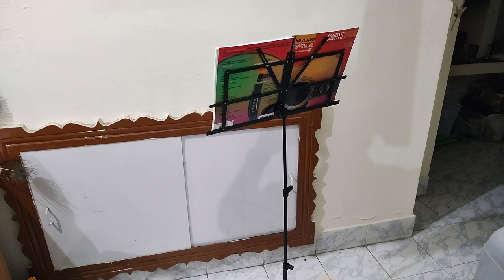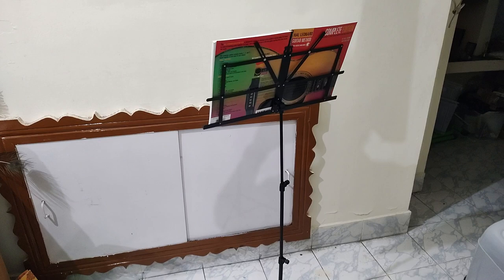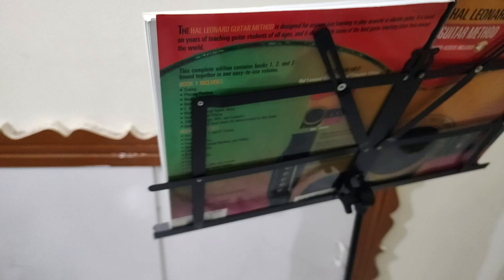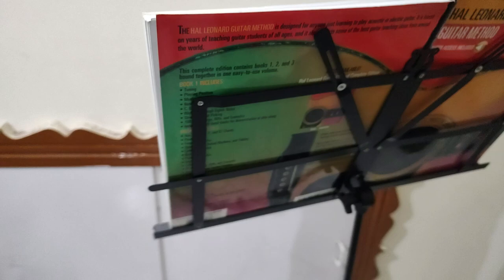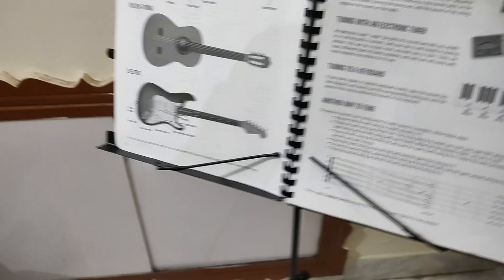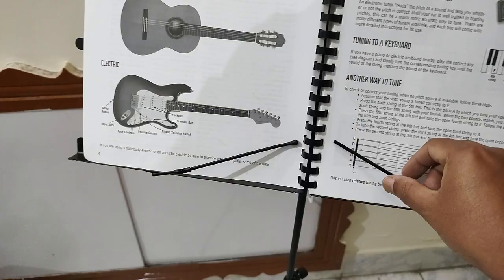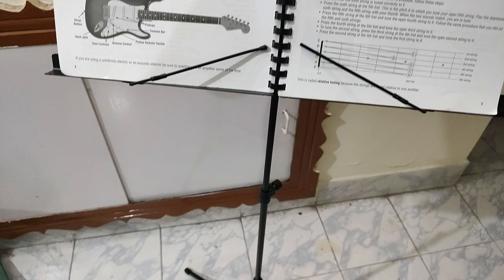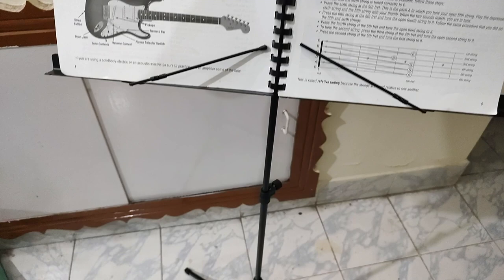Kadence notation stand - Can it hold a book like Hal Leonard Guitar Methods?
Hal Leonard Guitar Methods book - the best book for a beginner guitarist